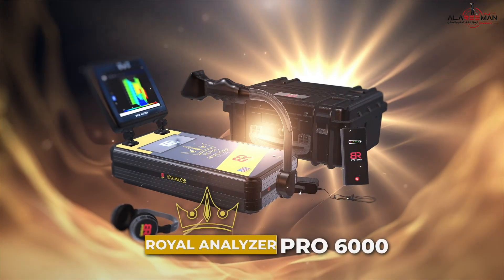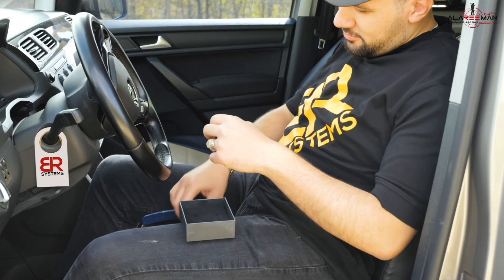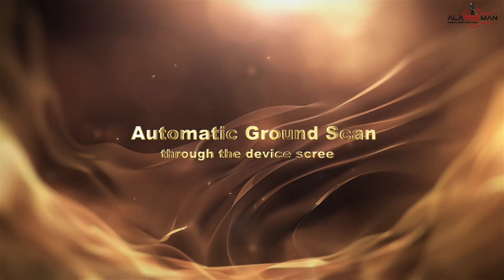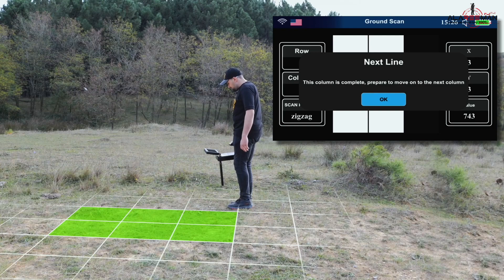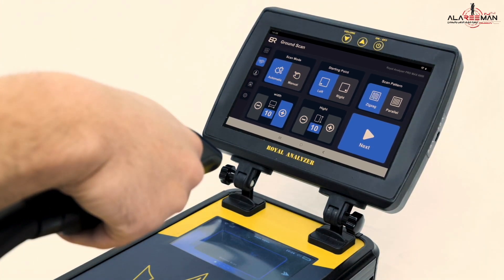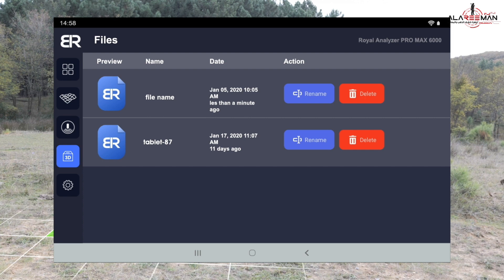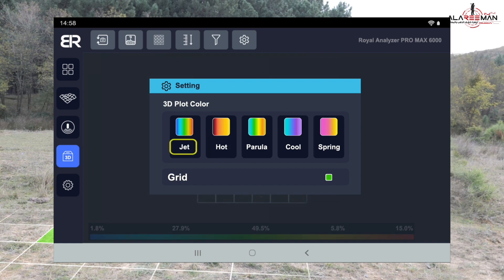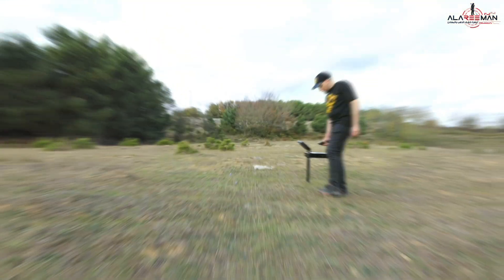Video Tutorial Of ROYAL ANALYZER PRO 6000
Royal Analyzer PRO 6000
Most of the ground imaging devices found on the market are manufactured based on theoretical calculations and scientific equations, and same method was applied to the old version of Royal Analyzer device, but the new Royal Analyzer Pro 6000 has been developed and manufactured based on users feedback and real field experiments by the most experienced gold prospectors and miners, in addition to the theoretical calculations and scientific equations.

No more faulty results, no more random digging and no more effort to find gold.

All functions a prospector may need in a ground scanner are available in the new Royal Analyzer PRO 6000 and much more useful features have been added to it to analyze your scan result and better understand the underground buried object and get to know all the details about it prior to digging.

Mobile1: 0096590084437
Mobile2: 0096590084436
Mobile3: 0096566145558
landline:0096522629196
Kuwait – Hawali – Abdullah Al-Othman Street commercial Khaled Mal Allah Complex- Fourth Floor Near to Al-Adsani compound